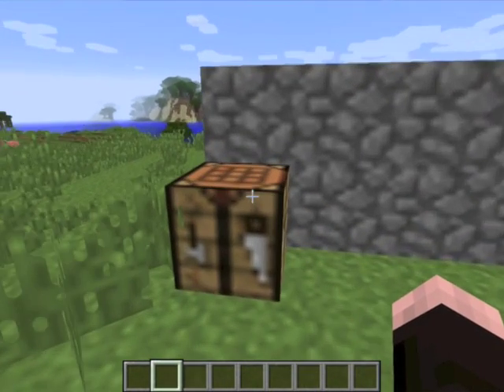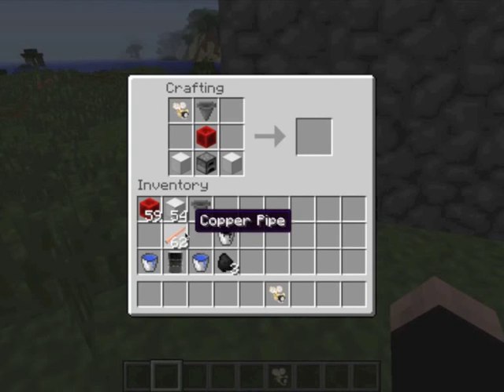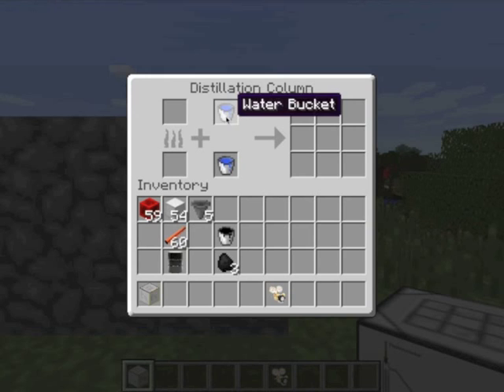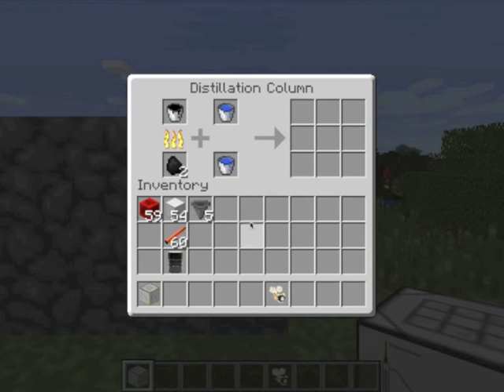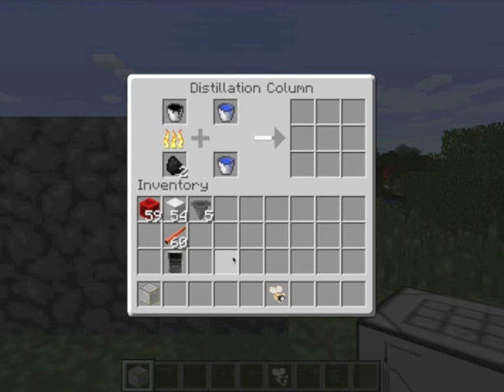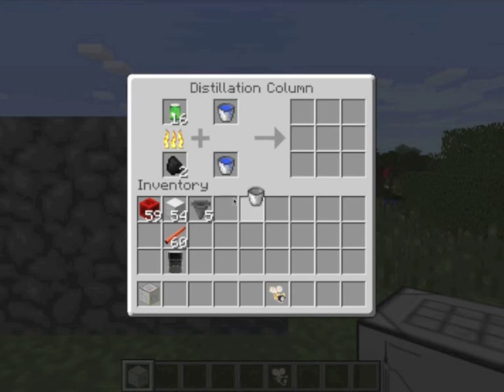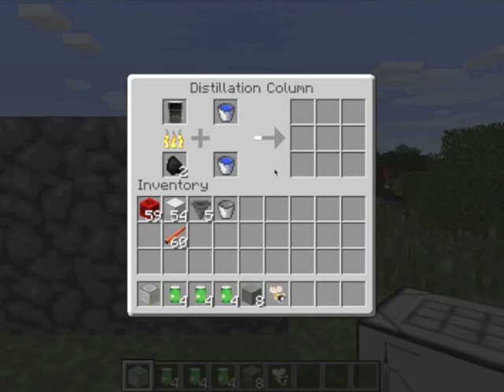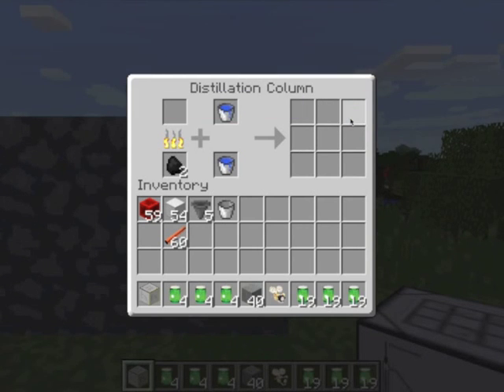Crafting and Using a Distillation Column in Polycraft!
This video describes how to make a distillation column in Polycraft, and the basics of crude oil distillation.

vvvvv  Follow the links below to download the mod and try it for yourself!   vvvvv